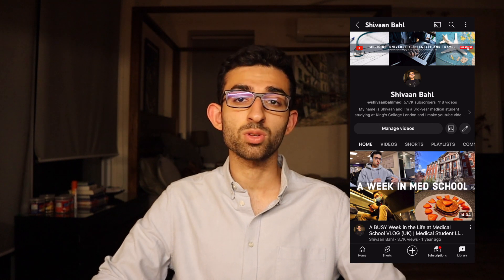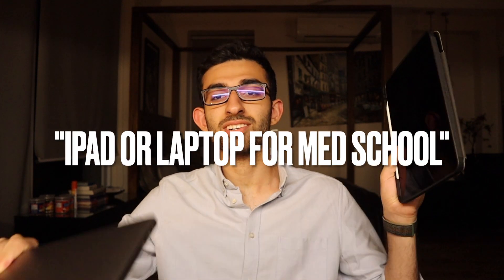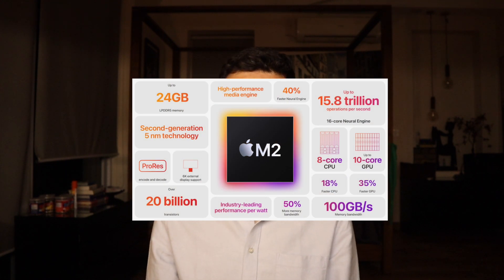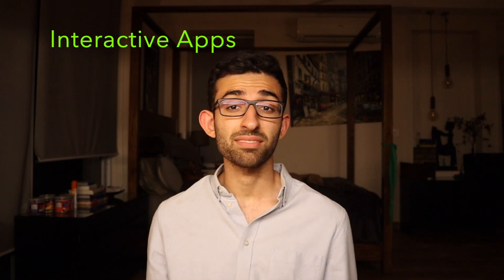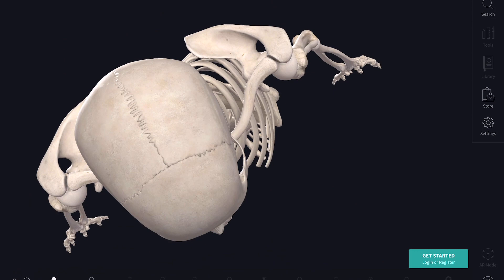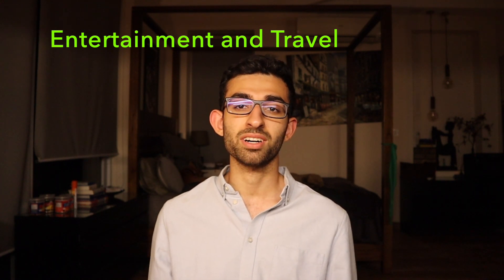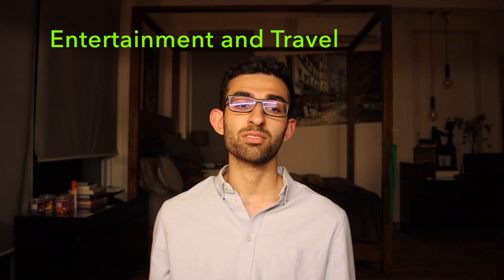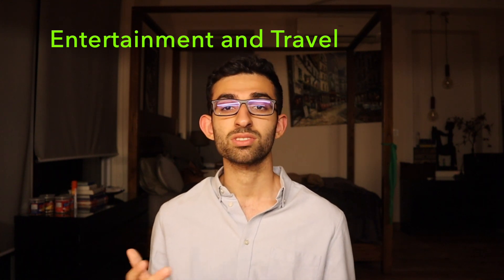iPad vs Laptop for Medical Students (The Best Tech for Medical School)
Should you buy an iPad or a Laptop for Medical School? This is a big question on the minds of many current and future med students.

Look no further, as in this video, I look to answer this very question. We, together, will run through the pros and cons of both devices so you can make a decision as to which device you'd rather purchase.

Timestamps:
Laptop - 01:56
iPad - 04:43
Conclusion - 08:32

If you're new here - Hi! I'm Shivaan and I'm currently a 3rd-year medical student at King's College London. I'm originally from India, so I'm also currently an international student in the UK and I make YouTube videos about Medical School and University. Whether it's 'Get into medical school videos', 'Med School Advice' or just me sharing my journey through these vlogs, its ALL up on my channel so go check it out and join me for more: